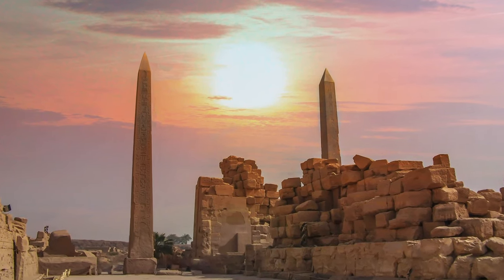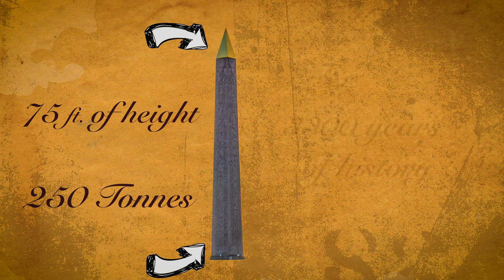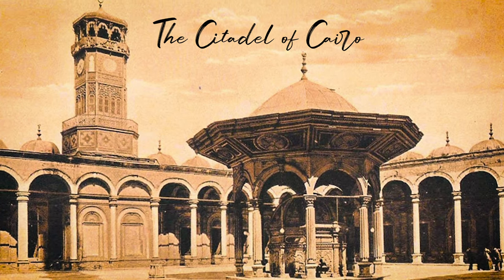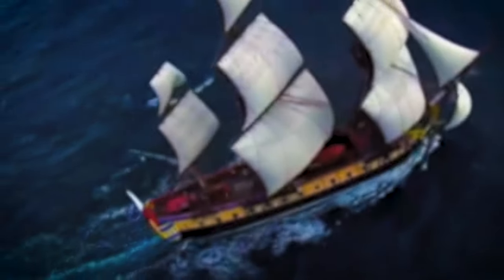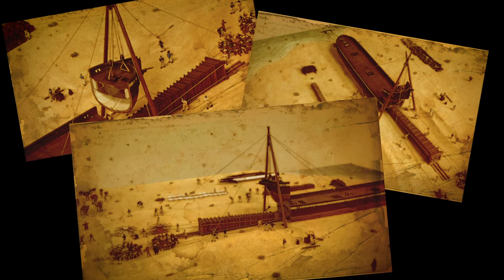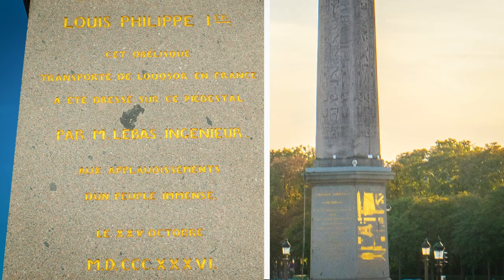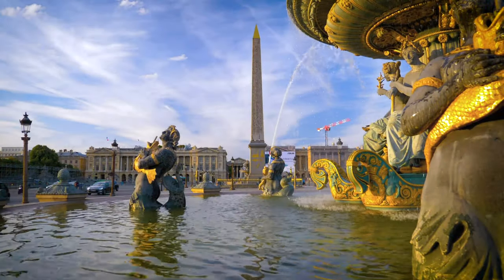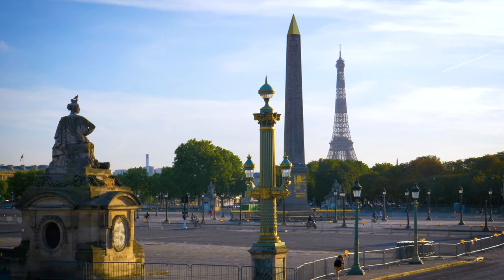The Story Of The Oldest Monument of Paris I The Luxor Obelisk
In this video, you will learn the full story of the oldest monument of Paris, the Luxor obelisk from the Luxor temple in Egypt.

The whole story started in 1829 when  Muhammad Ali , the ruler of Egypt, decided to offer 2 obelisks from Ramesses II's temple as a gesture of friendship.
To transport this colossus of 230 tons, a boat was specially designed, the Luxor. The journey of the obelisk to Paris lasted more than 2 years.
On the 25th October 1836, more than 200,000 spectators were present to witness the rise of the obelisk on the place de la Concorde in the middle of Paris.